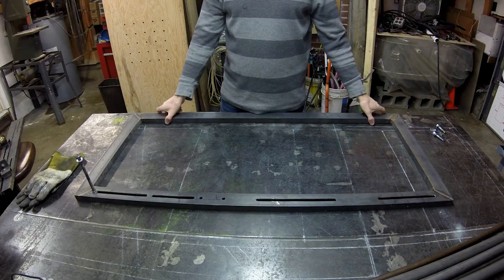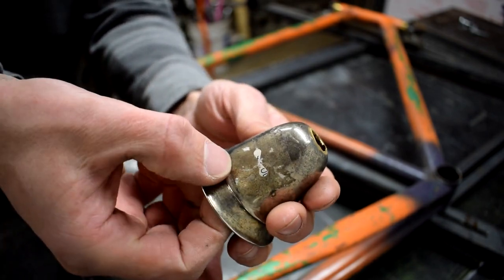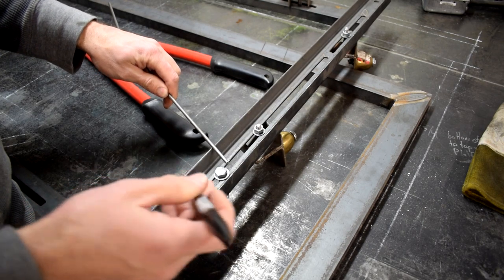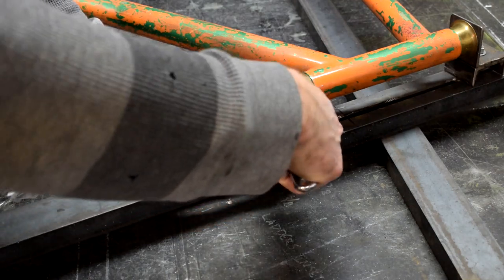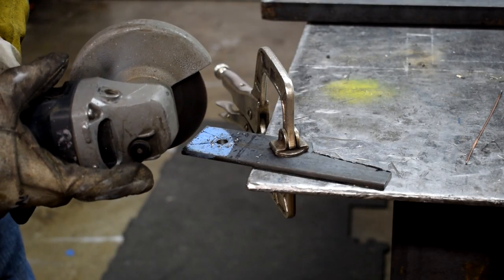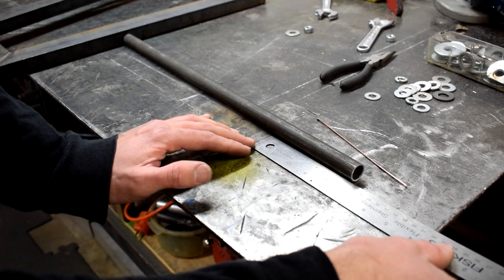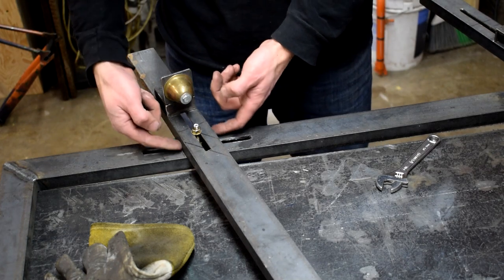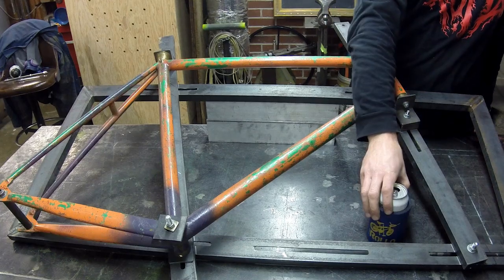Finishing my Budget Framebuilding Jig - Fiets of Strength Ep.5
After more than five years I finally put the finishing touches on my budget bicycle framebuilding jig. All-in this cost me about $30, plus so many years of my life avoiding it. Now I can finally get around to building a "real" bicycle frame. Bo-oring!

Tools used:
Miller Millermatic 211 MIG welder
Central Machinery Drill Press
Hand grinders
Black Hawk 4.5" metal cutoff wheel